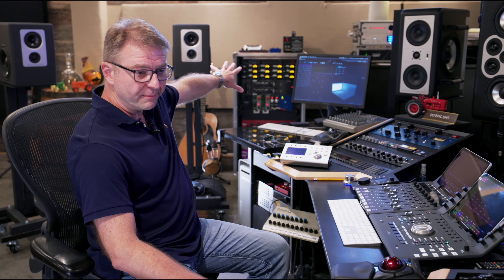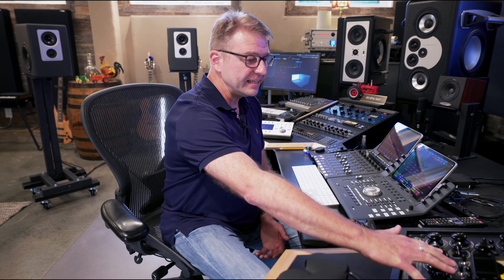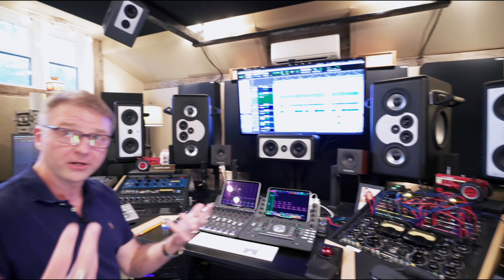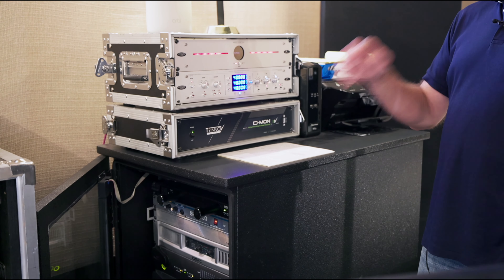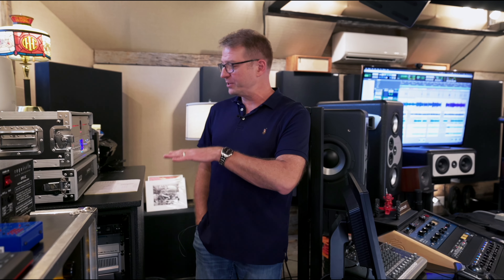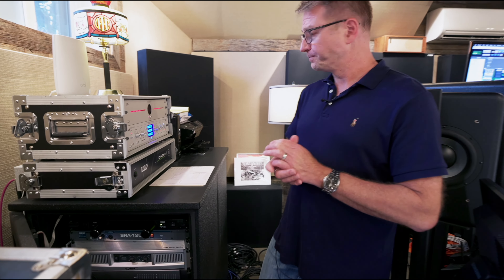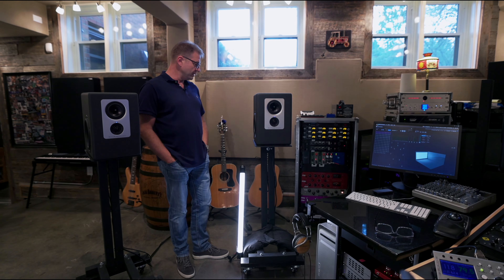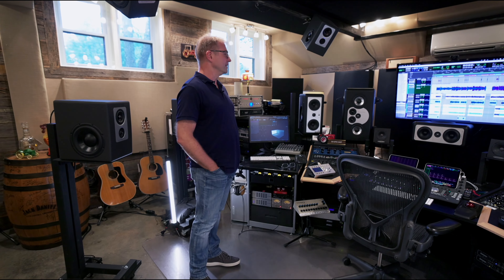Matt McLures' Rig Rundown